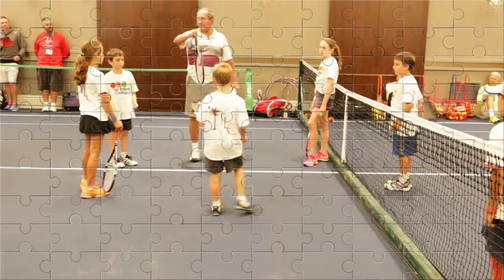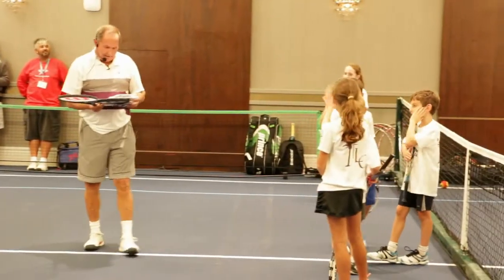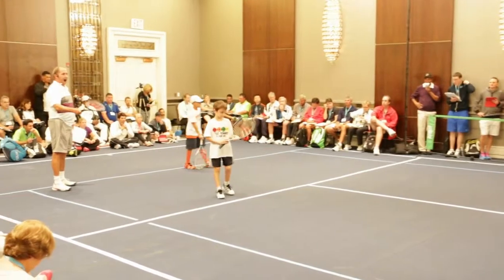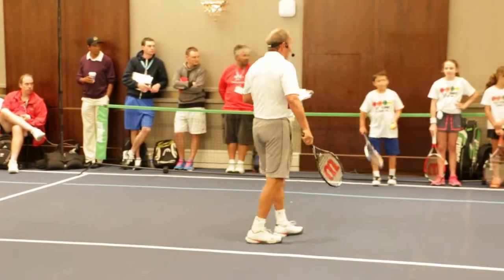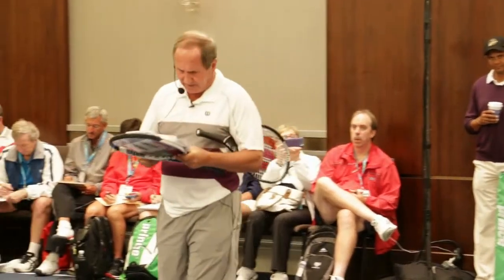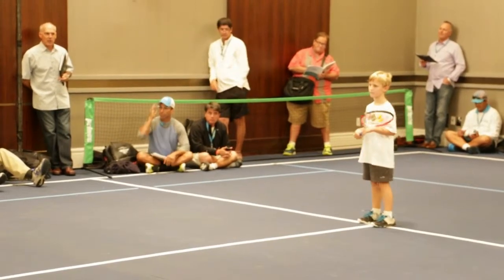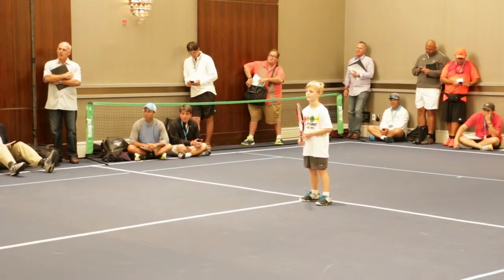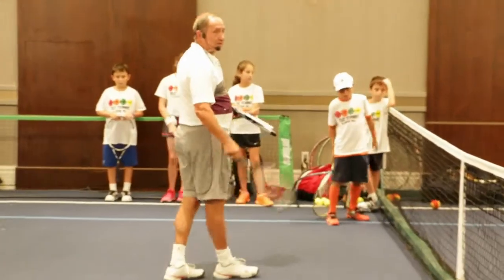Tennis Games Orange Court. Part 3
Tennis Games Orange Court. Master Coach Butch Staples and his players demonstrate the methods he uses to transition players from red to orange, and orange to green using the pathway to success where young players experience lots of learning and not much teaching. Tennis coaches and instructors create a learning environment by allowing the youngsters to live many experiences, having relative success, willing to take risks, using outcome goals to motivate and measure achievement, letting the activities teach and asking questions.

টেনিস গেম কমলা আদালত. মাস্টার কোচ Butch Staples এবং তার খেলোয়াড়দের তিনি তরুণ খেলোয়াড়দের শেখার প্রচুর এবং অনেক শিক্ষণ অভিজ্ঞতা যেখানে সাফল্যের পথ ব্যবহার করে সবুজ কমলা লাল থেকে প্লেয়ার, এবং কমলা স্থানান্তর ব্যবহার পদ্ধতি প্রদর্শন. টেনিস প্রশিক্ষক এবং প্রশিক্ষক, ঝুঁকি নিতে ইচ্ছুক সাফল্য, হচ্ছে, অল্প বয়স্ক ছেলেমেয়ে অনেক অভিজ্ঞতা বাস করার অনুমতি কৃতিত্ব অনুপ্রাণিত করা এবং পরিমাপ ফলাফল লক্ষ্য করে, কার্যক্রম শেখান লেট এবং প্রশ্ন জিজ্ঞাসা করে একটি শেখার পরিবেশ তৈরি.

Jogos de ténis laranja Court. Mestre treinador Butch Staples e seus jogadores demonstrar os métodos que ele utiliza para passar jogadores de vermelho para laranja e laranja para verde usando o caminho para o sucesso, onde os jovens jogadores experimentar muita aprendizagem e não tanto de ensino. Treinadores de tênis e instrutores criar um ambiente de aprendizagem, permitindo que os jovens a viver muitas experiências, com relativo sucesso, dispostos a assumir riscos, usando as metas de resultado para motivar e avaliar a realização, deixando as atividades de ensinar e fazer perguntas.